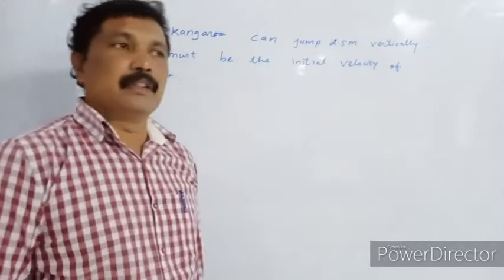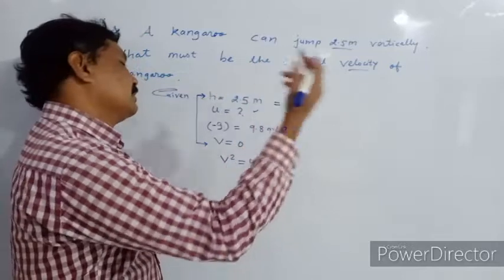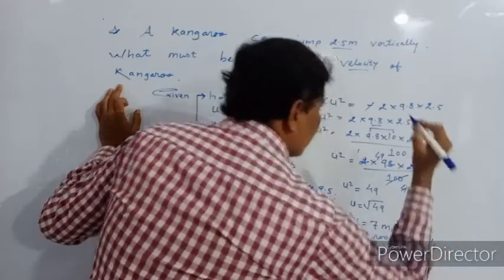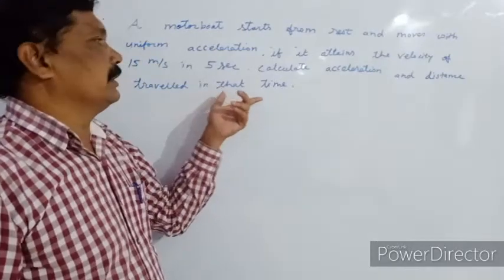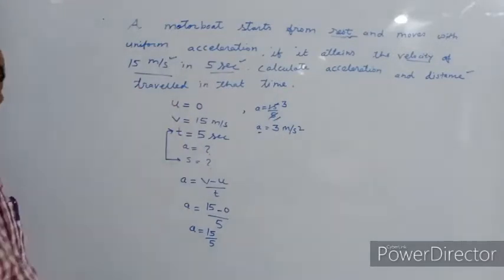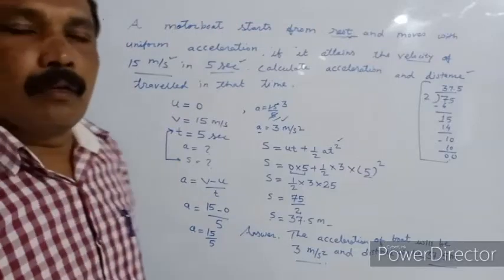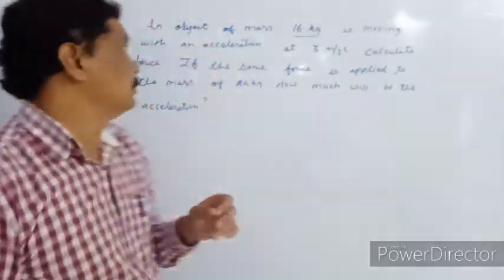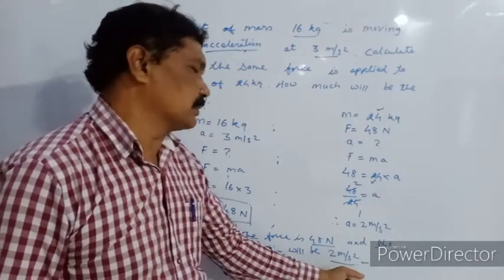MAHARASHTRA STATE BOARD STD 9 SCIENCE 1 CHAPTER 1 LAWS OF MOTION NUMERICALS PART 3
PROBLEMS ON LAWS OF MOTION